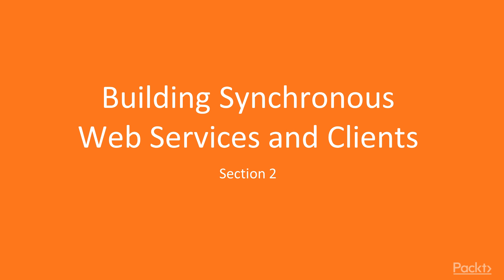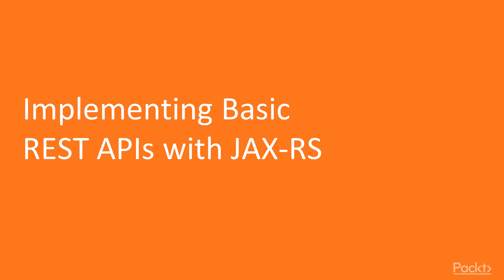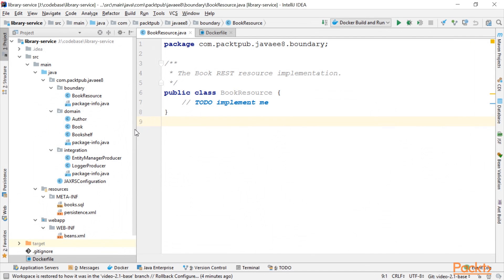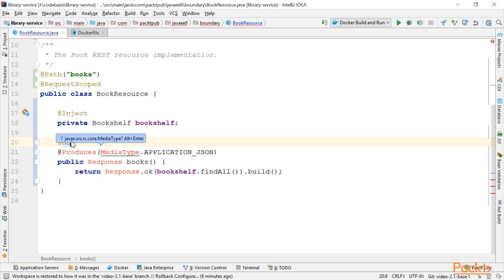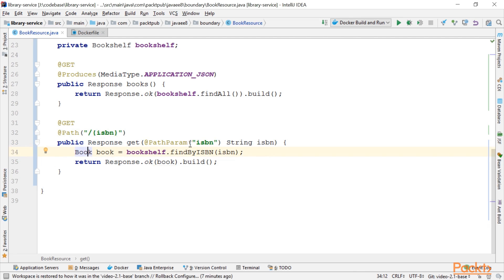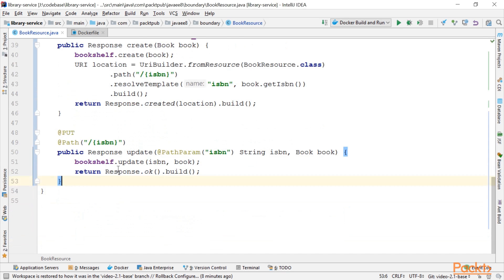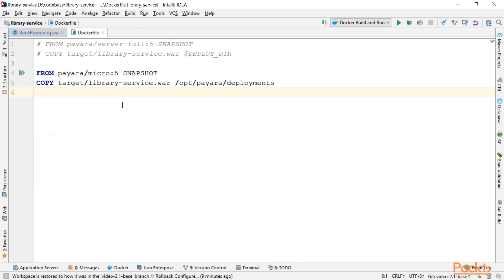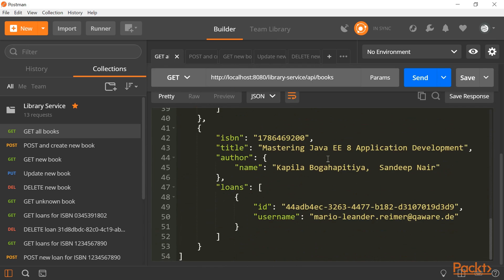Building Web Services with Java EE 8: Implementing Basic REST APIs with JAX-RS|packtpub.com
This video tutorial has been taken from Building Web Services with Java EE 8. You can learn more and buy the full video course